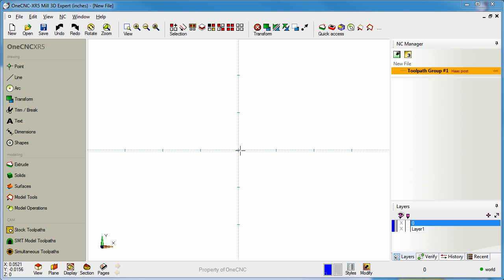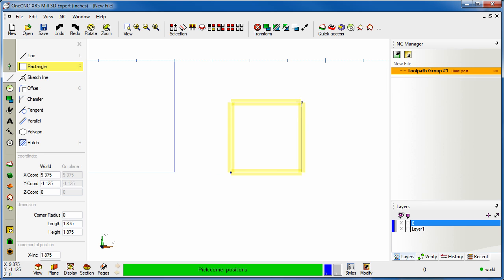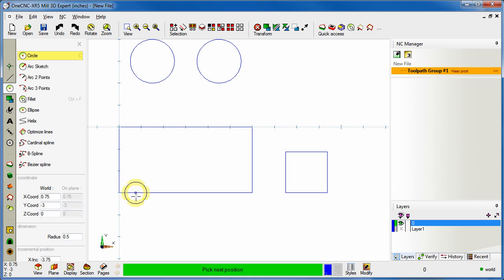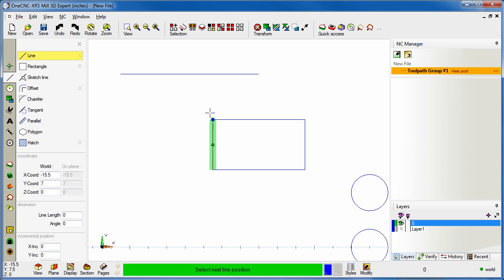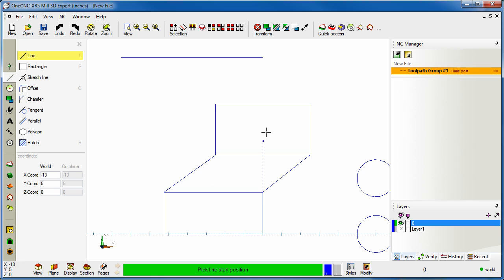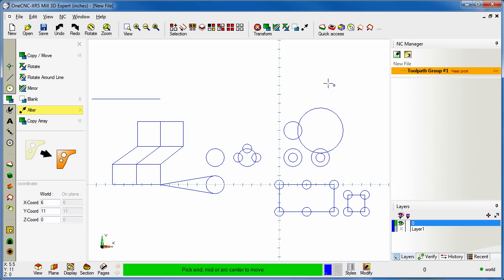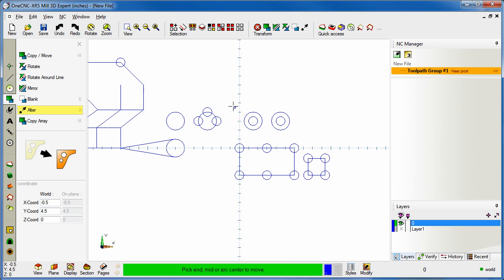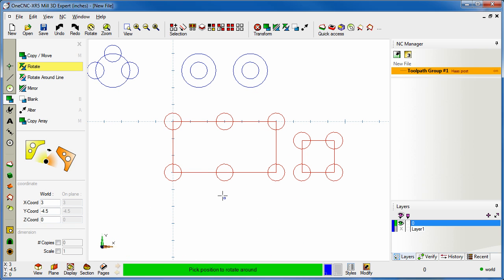OneCNCXR5 Introduction movie 2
OneCNCXR5 Introduction 2